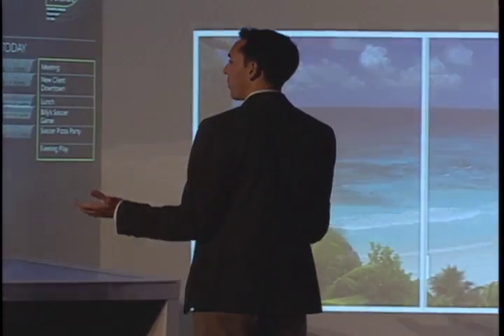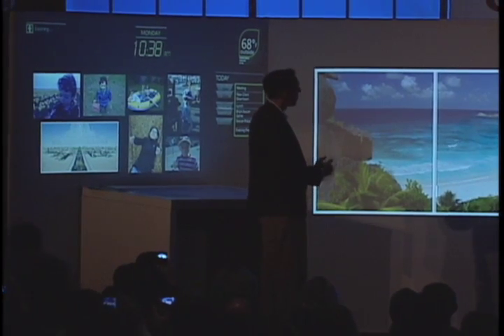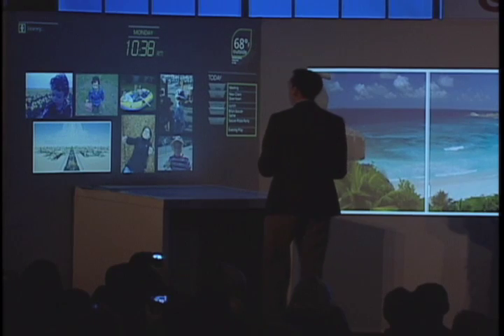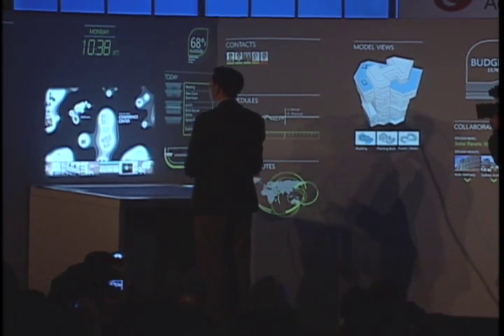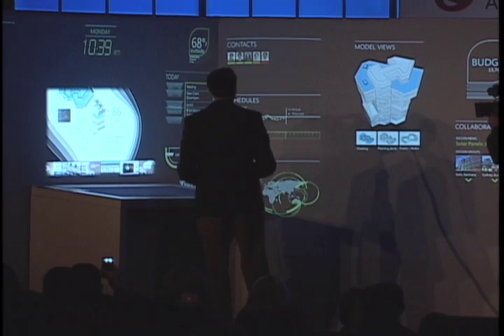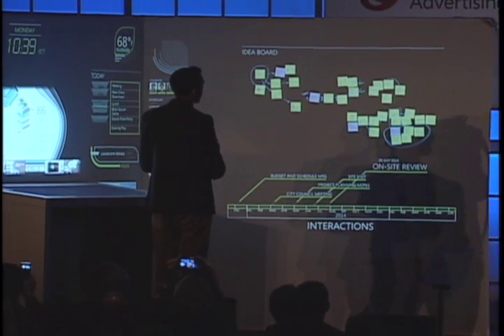Microsoft's Yusuf Mehdi at MIXX 2009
Yusuf Mehdi provides a rarely-seen demonstration of a truly interactive home office powered by Microsoft Touch—complete with voice detection, touch screens and surface computing capabilities.